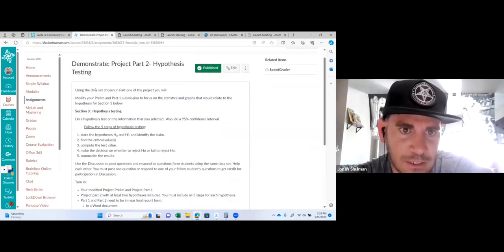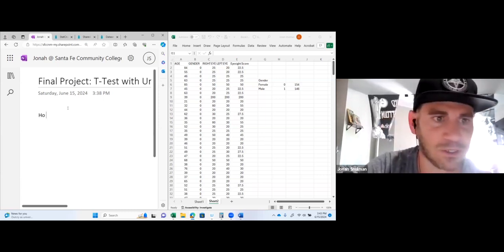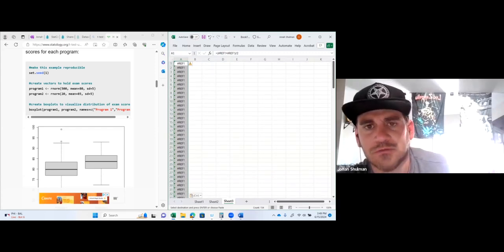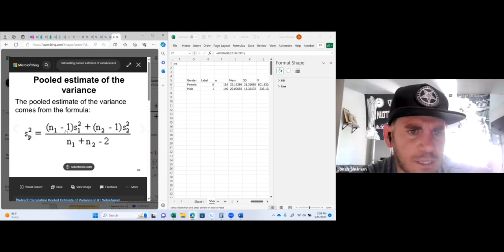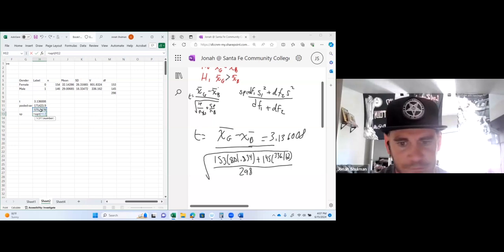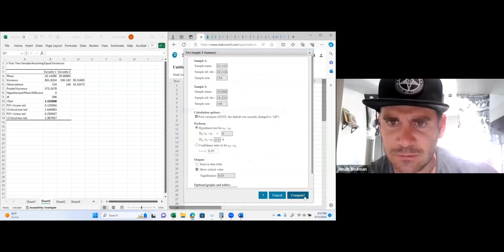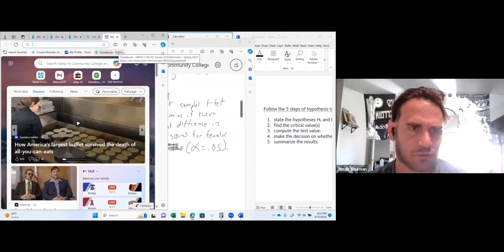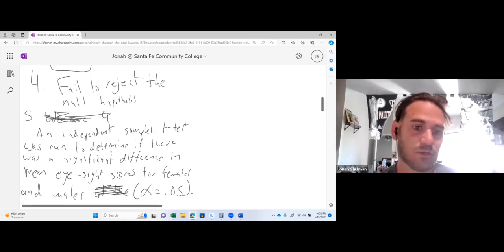MATH 1350 - Project Part II Hypothesis Testing